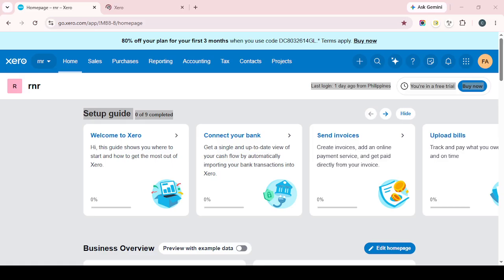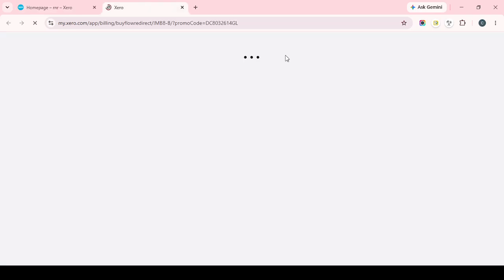How To Process Income Activity Statement In Xero Australia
Master processing your Income Activity Statement (IAS) in Xero Australia with this easy guide. We cover how to review PAYG withholding liabilities, run the activity statement report, lodge directly with the ATO, and enter the payment transaction into your accounts. Stay compliant and simplify your monthly or quarterly reporting in Xero.